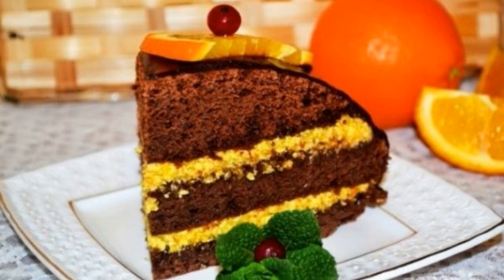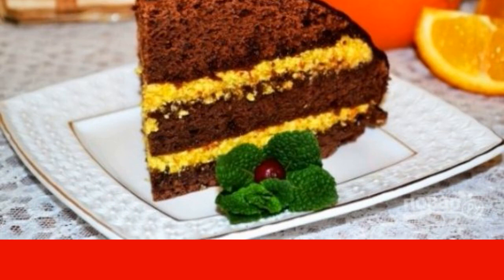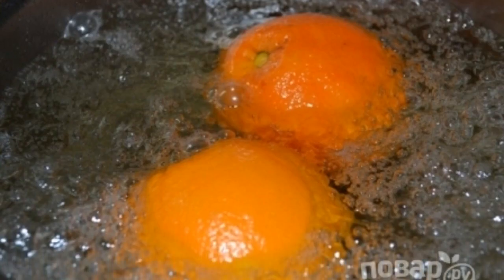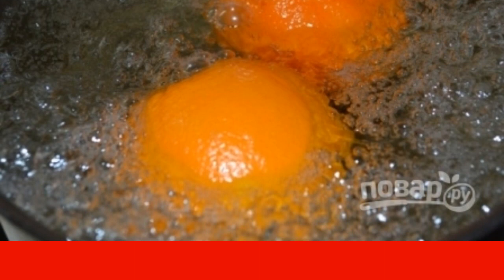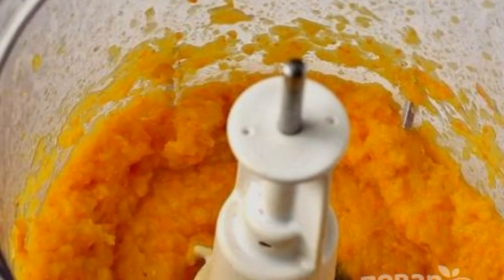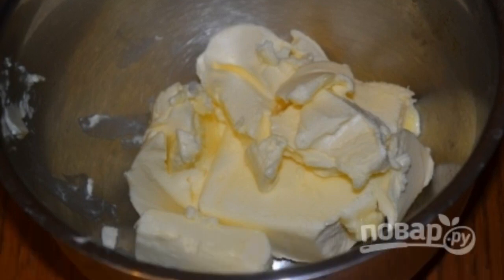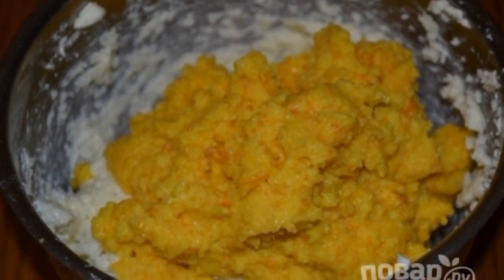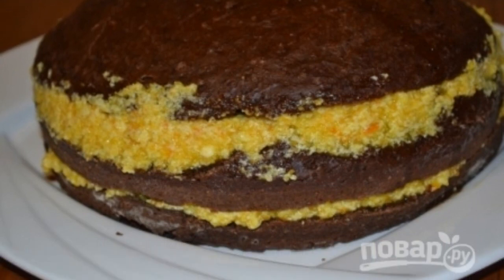Orange cream for cake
Very tasty, bright, fragrant and delicate cream for a layer of sponge cake. It is not difficult to prepare it, this cream is also great for filling sand baskets, puff and custard tubes.

Ingredients:
Orange — 2 Pieces,